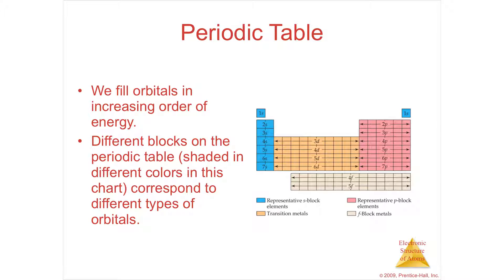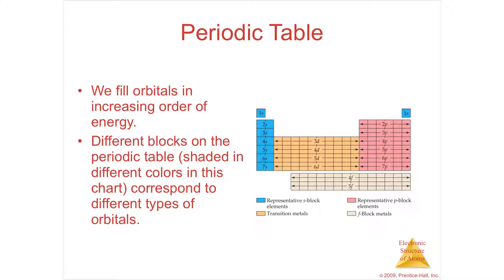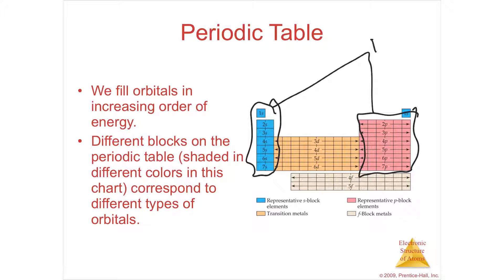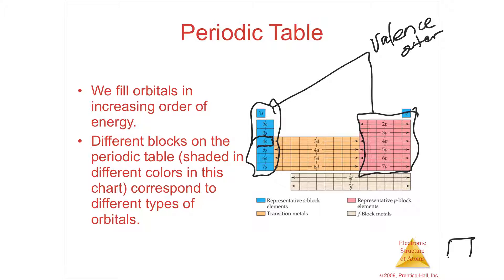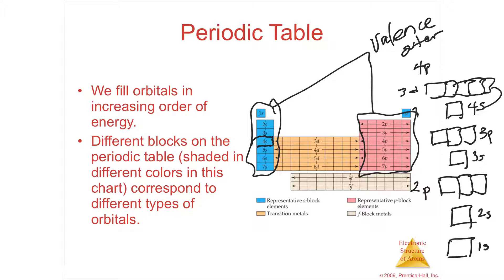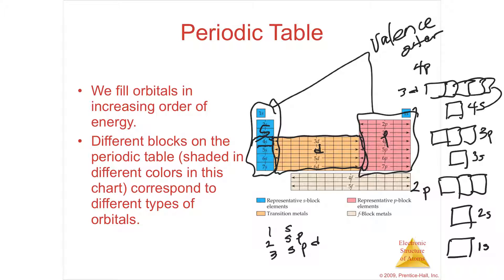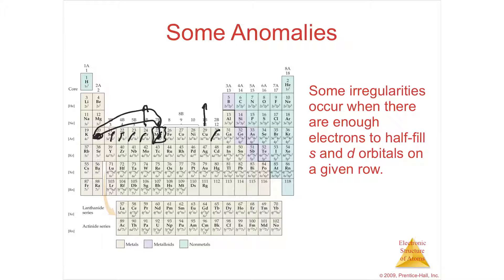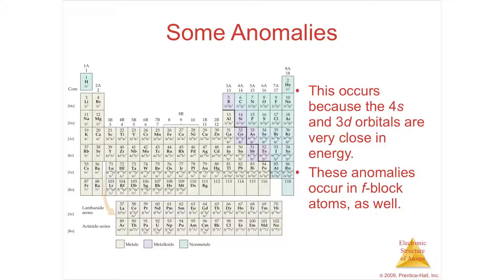6.9 Lecture Video Electron Configurations and the Periodic Table